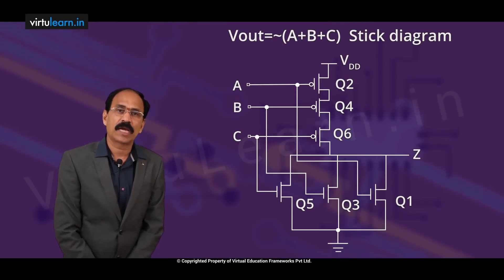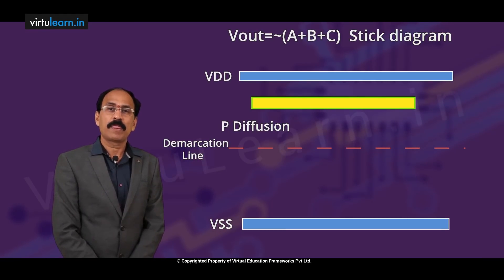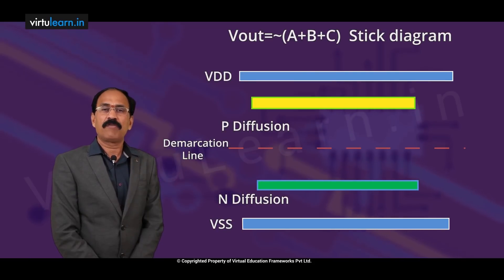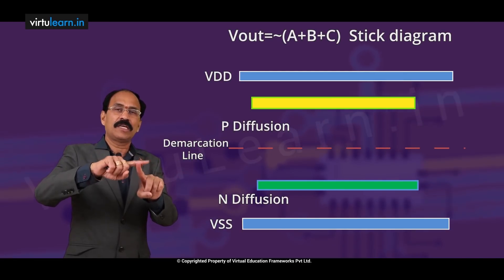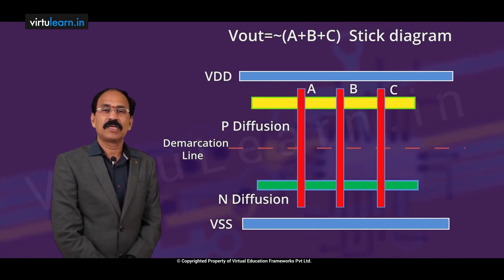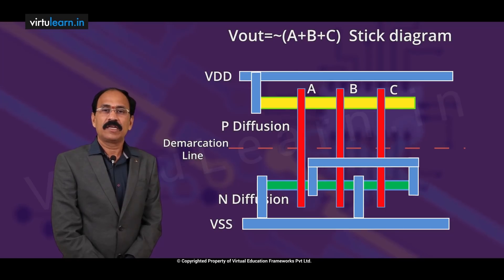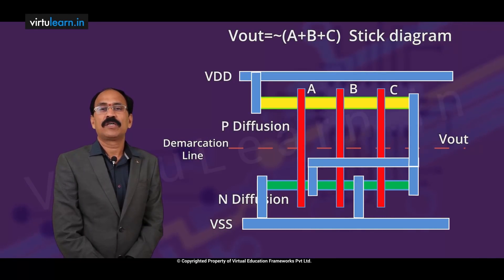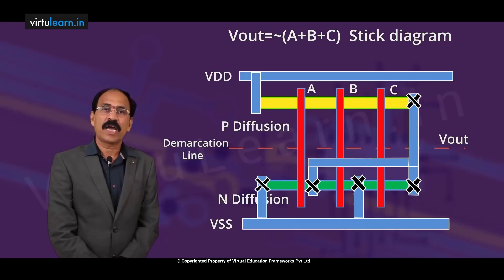VLSI Subject for B Tech ECE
Or Download Mobile app Virtulearn from Google Play store .